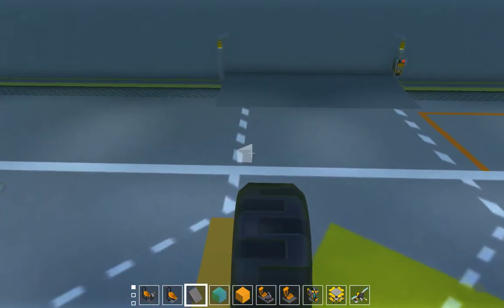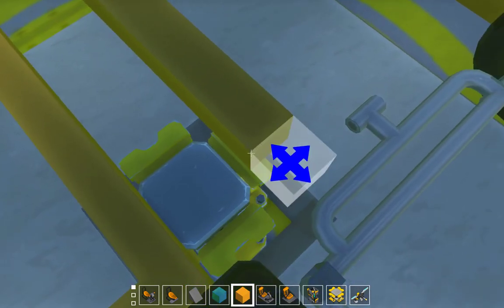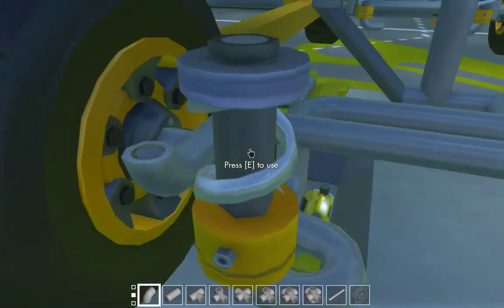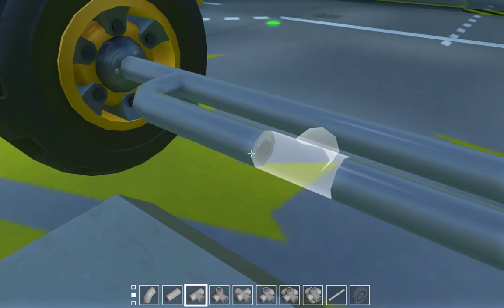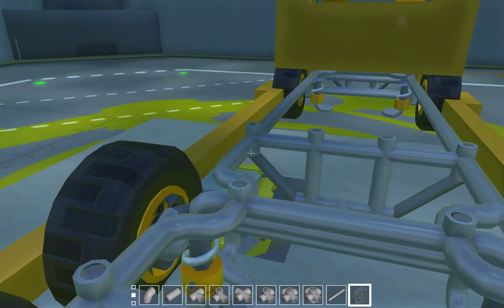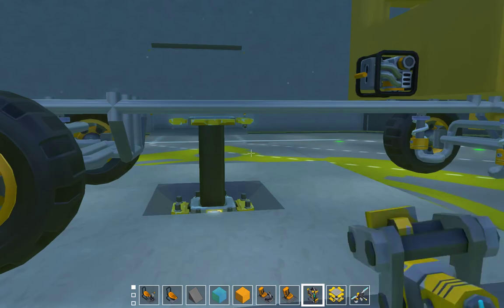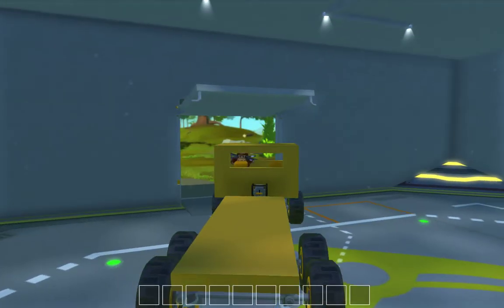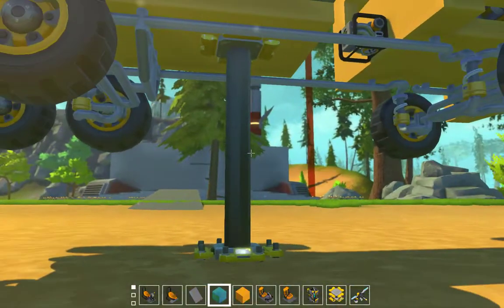Scrap Mechanic | 6x4x2 with caster wheels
[My PC

12GB RAM
EVGA Nvidia Geforce GTX780
Corsair CX600M
Asus P8H61 R2.0
Gigabyte GC-WB867D-I
ST1000DM010-2EP102
WDC WD10EZEX-00WN4AO

Acer X223w (X3)
Pioneer SX-315
Pioneer S-FCRW2500 (x2)
Philips HTS3371/3372 (X3)
JVC 4TH order 8" subwoofer (X2)
PolkAudio DSW PRO 500

Fanatec GT2
Fanatec CSR Pedals
Fanatec Clubsport Shifter
Dell RT7D20
Souris Gaming BWG66
SONY CUH-ZCT1U (with TrueFire-FLEX)
Logitech c270